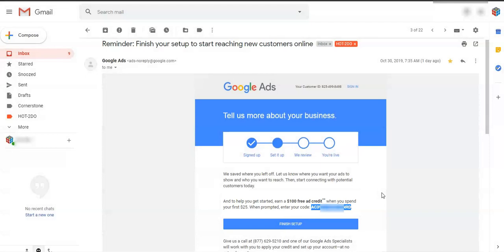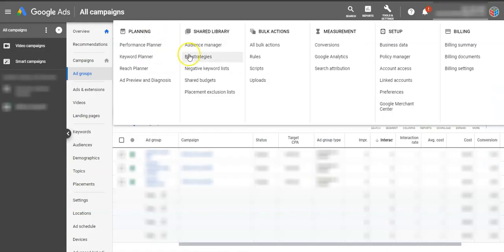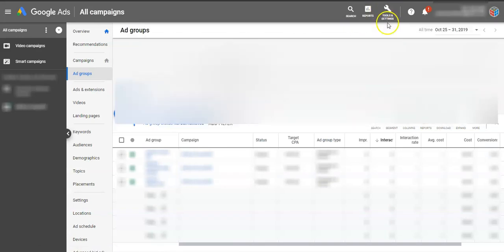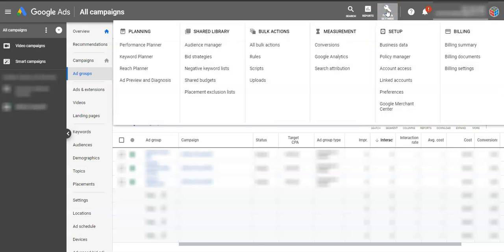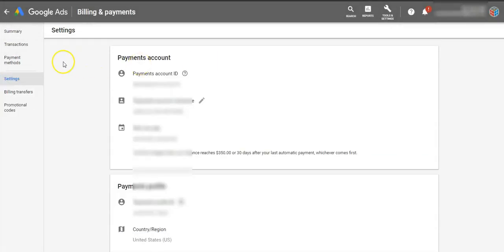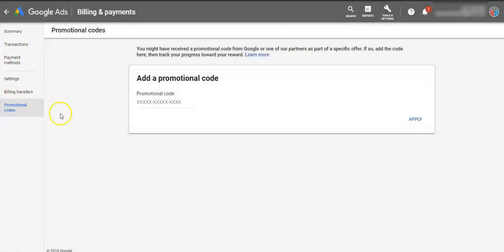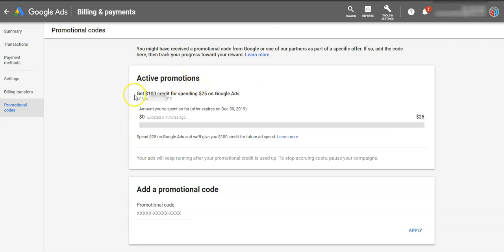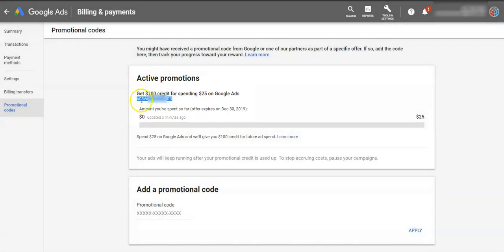Free Google Ads Credit - How to get free $100 google ads credit & redeem adwords coupon | 2019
Free google ads credit - How do I get free Google ads credit?

Google Ads, AKA Google AdWords, is Google's advertising system in which advertisers bid on certain keywords in order for their clickable ads to appear in Google's search results

How get $100 in free bing or google ads credit in 2019! how to get free $100 google ads credit & redeem adwords coupon | 2019. in this tutorial  i walk you through exactly how to create a google ads account without a credit card...

$100 free google ads.. how to get $100 in free google ads (inside hostgator) | google adwords promo code.  google ads for free is legit and this company will give you $100 in google adwords or google ads.

Google ads credit ( google adwords promo code ) is one of the perks of using google ads as a traffic source but lately it’s been a little hard getting the credit so i put together a list of where to access the google ad credits and how to spend it...

How to get $100 free in google adwords 2020.
How to get $100 free in google adwords 2019.
How to get $100 free in google adwords 2018.

How to get free google adwords credit?